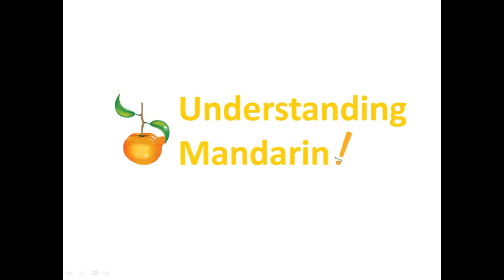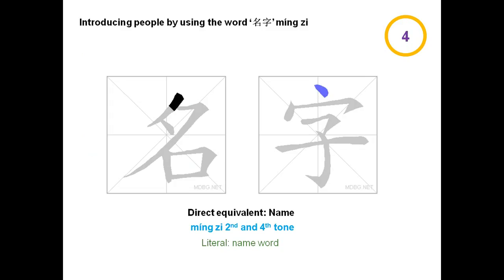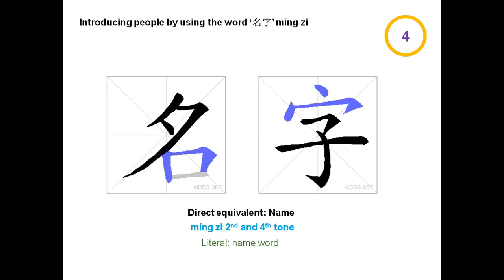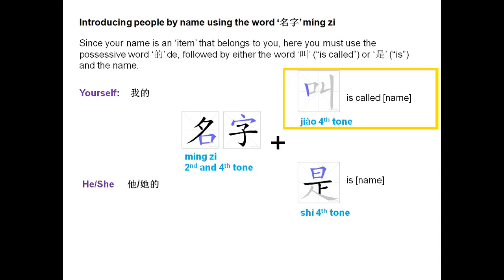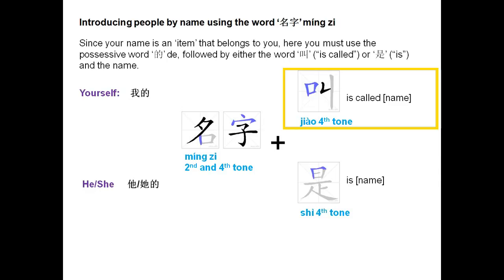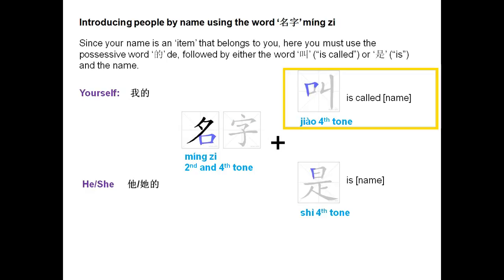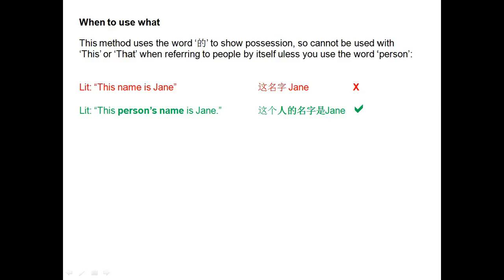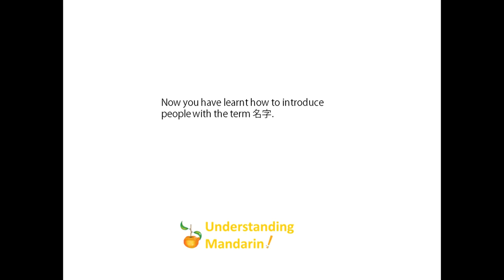Introducing people with the word '名字'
Learn Mandarin with video accurately spoken in Mandarin and English!
In this video, learn how to use the word '名字' with a fluent speaker of both Mandarin Chinese and English.

for stroke animations.

If you have any questions you'd like explained or clarified just leave a message and I will try my best to get them done!